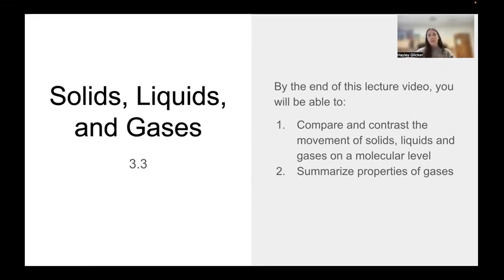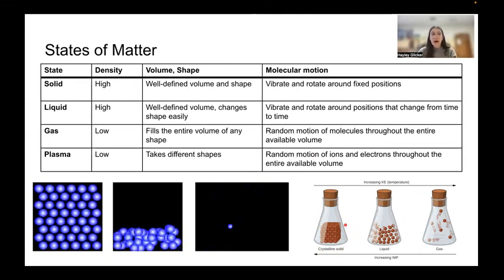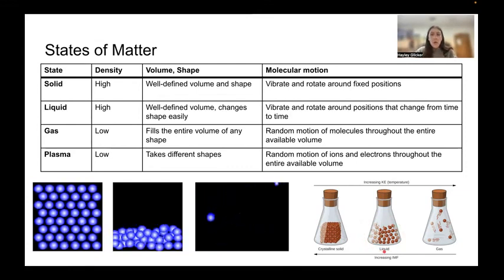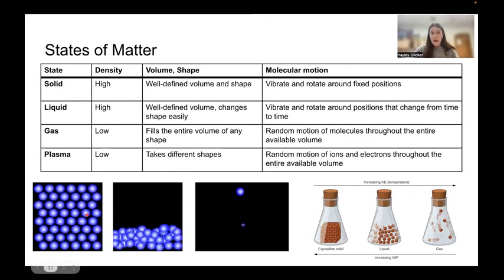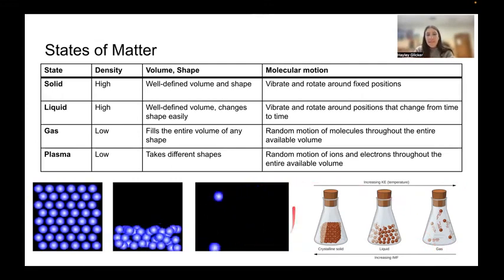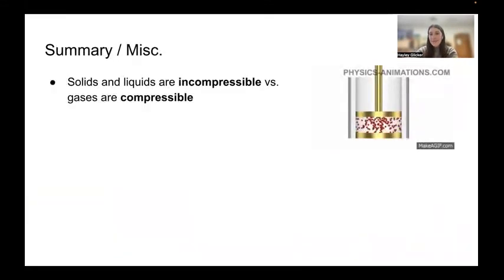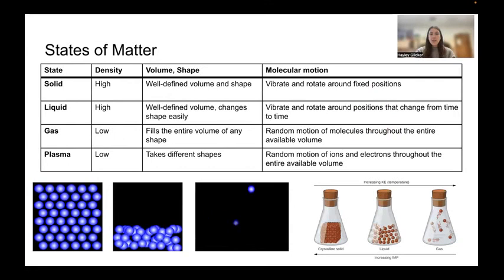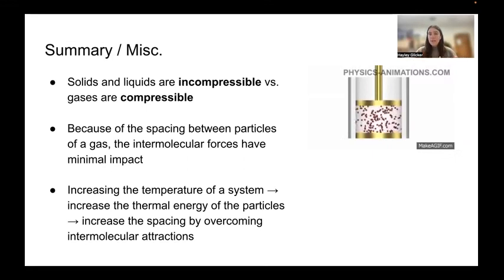Unit 3.3: Solids, Liquids and Gases